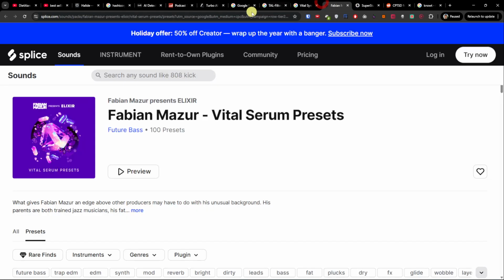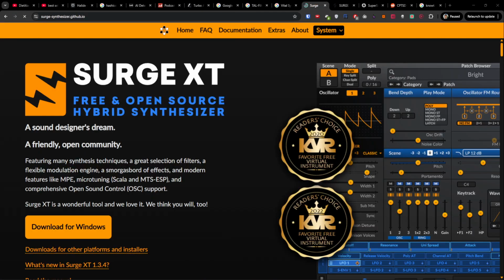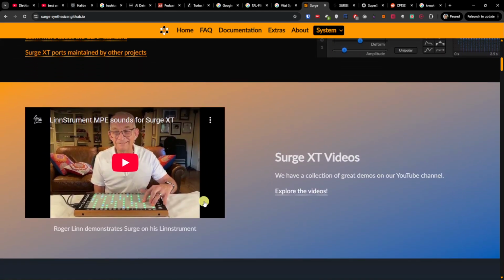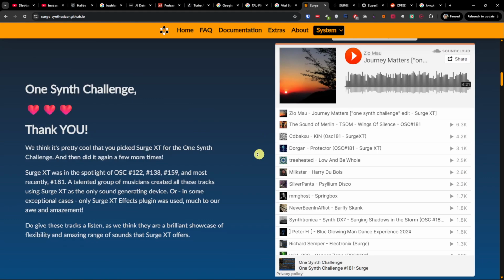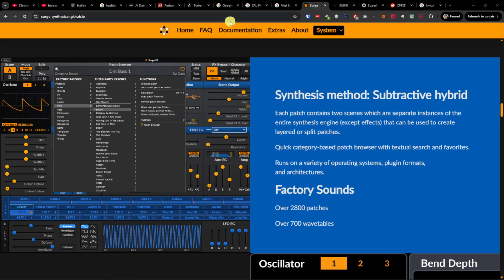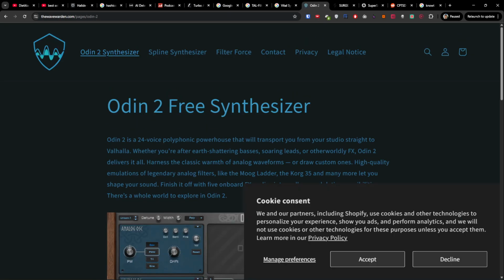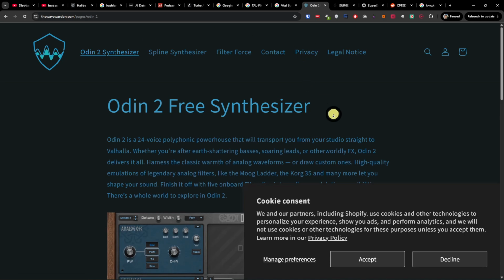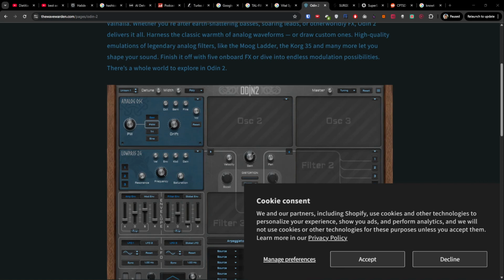Best Free Alternative to Serum 2 in 2026